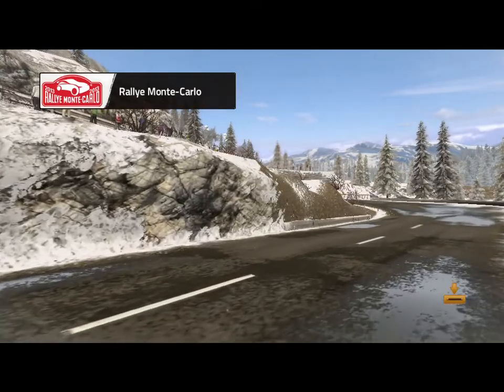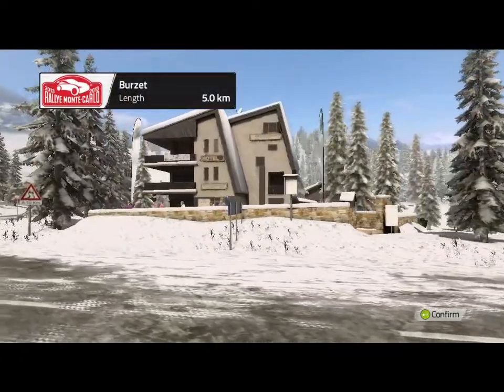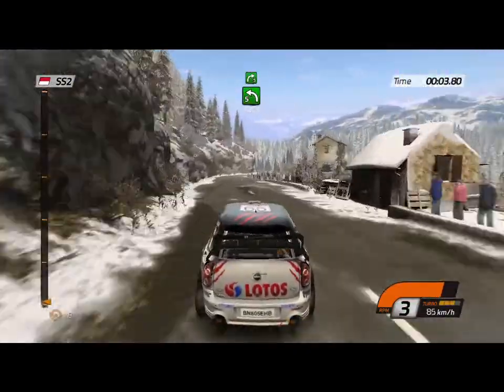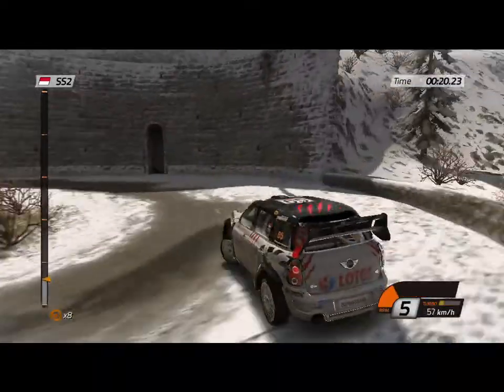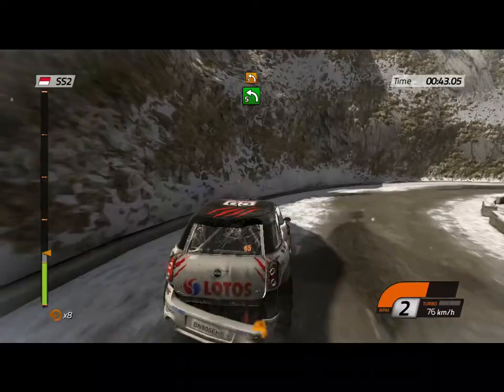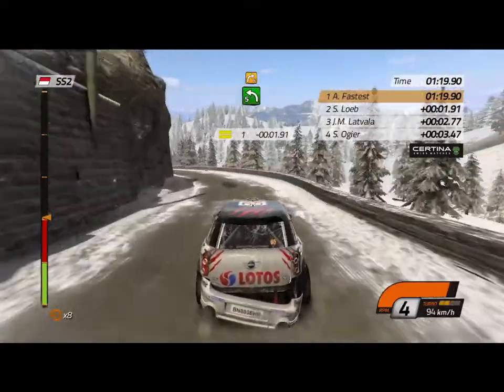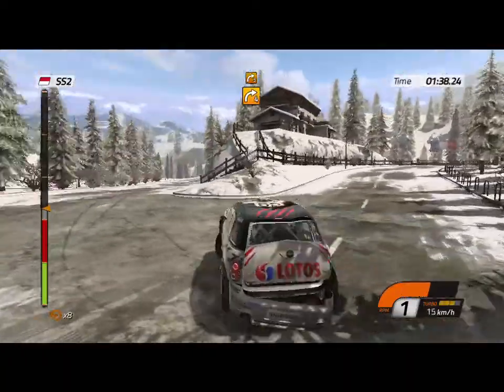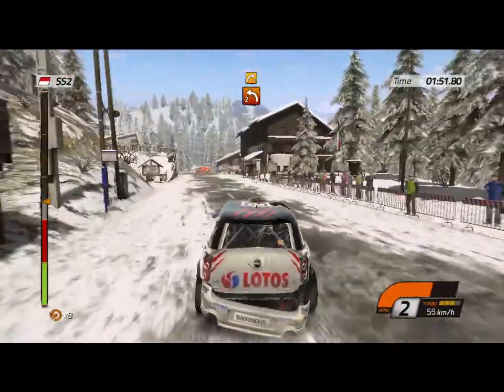WRECKED!!! MINI COOPER COUNTRYMAN RALLY MONTE CARLO PART 1 SS1 "BURZET" & SS2 "COL DE TURINI | WRC 4